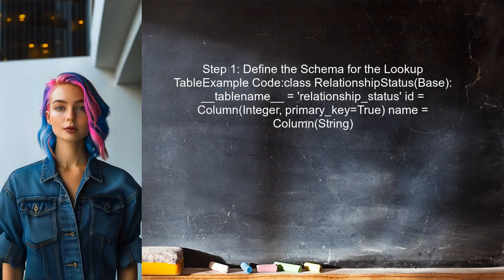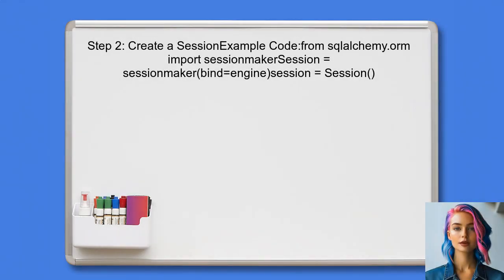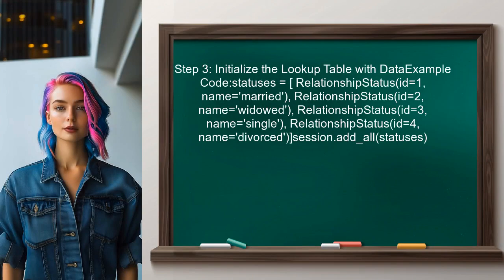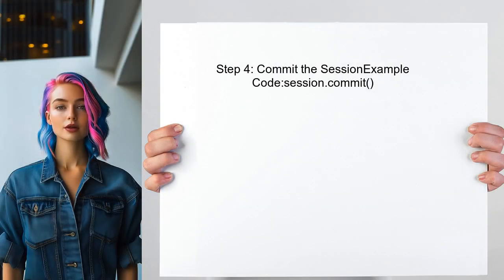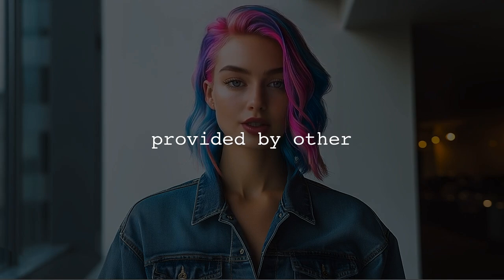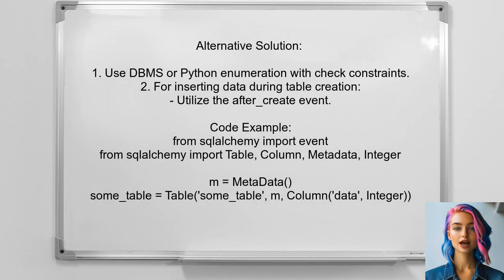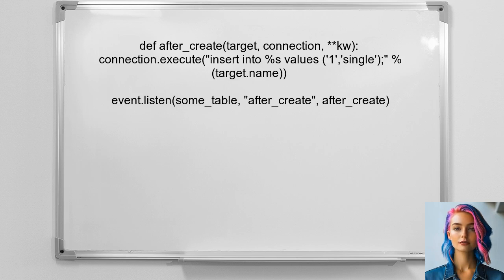How to Declare and Initialize Lookup Table Data in SQLAlchemy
In this video, we’ll explore the process of declaring and initializing lookup table data using SQLAlchemy, a powerful ORM for Python. Whether you're building a complex application or simply managing data, understanding how to effectively use lookup tables can streamline your database interactions and improve data integrity. Join us as we break down the steps and best practices for setting up these essential components in your SQLAlchemy projects.

Today's Topic: How to Declare and Initialize Lookup Table Data in SQLAlchemy

Related to: sqlalchemy, lookuptable, declare, initialize, sqlalchemytutorial, sqlalchemyguide, database, pythonsqlalchemy, orm, object-relationalmapping,